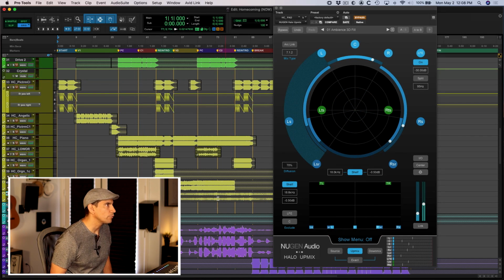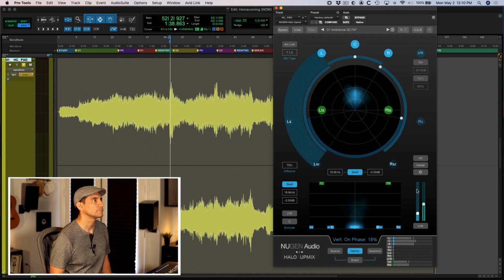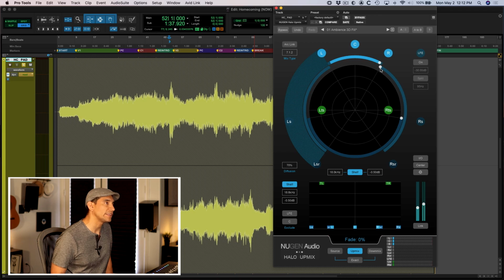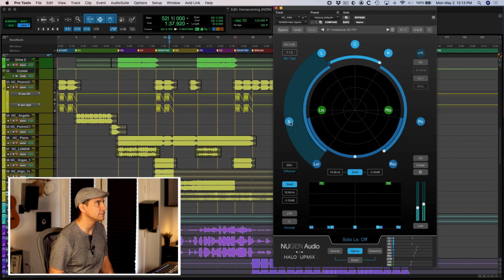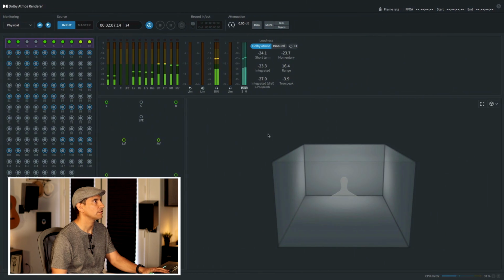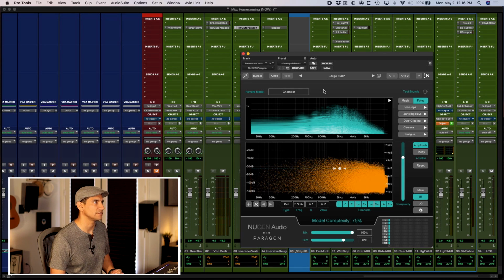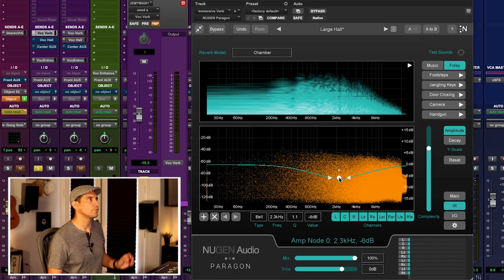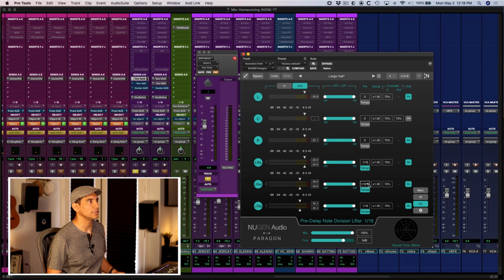My Top Nugen Audio Plugins for Mixing Music in Dolby Atmos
Explore my top picks of Nugen Audio plugins for mixing music in Dolby Atmos. This guide reviews the essential Nugen tools that enhance the spatial audio experience, perfect for producers and engineers aiming to excel in Dolby Atmos music production.

Go deeper with Dolby Atmos

🎁 FREE Spatial Audio Guide: understand Atmos without the confusion

🎛 Dolby Atmos Pro Tools Template ($29): pre-routed beds, objects and buses, so you skip the setup and start mixing

🎧 1-on-1 Coaching: work through your own sessions with me

Not sure which option fits?